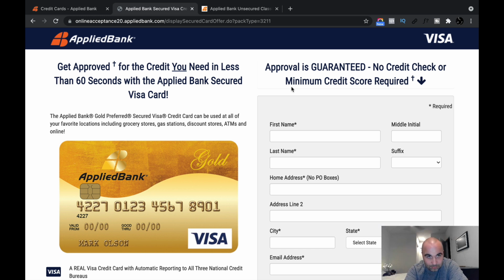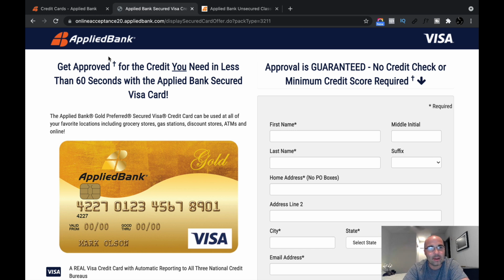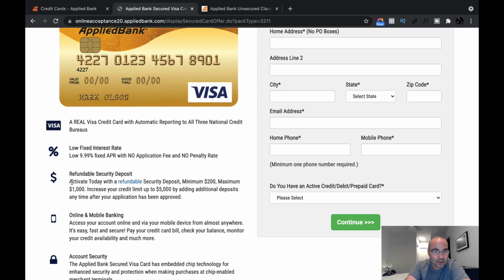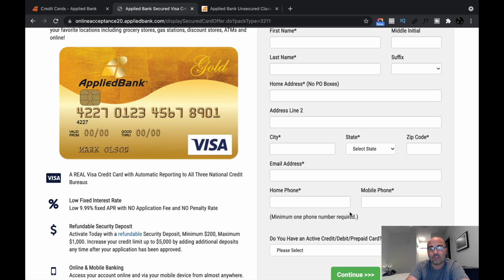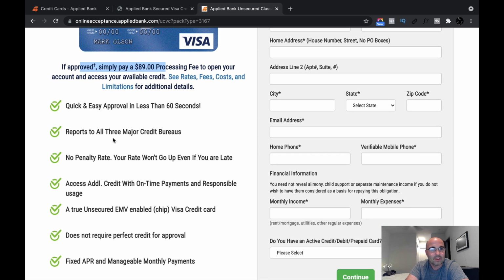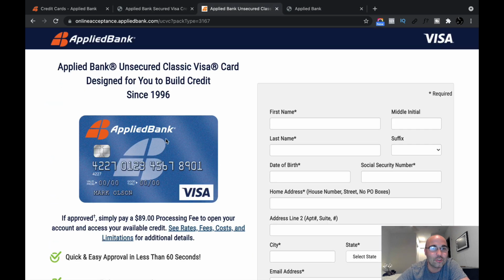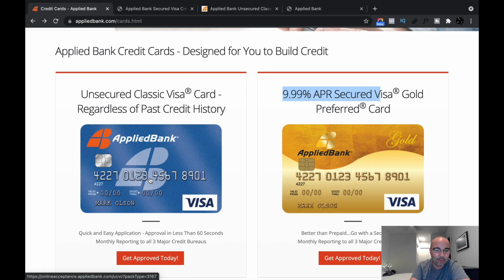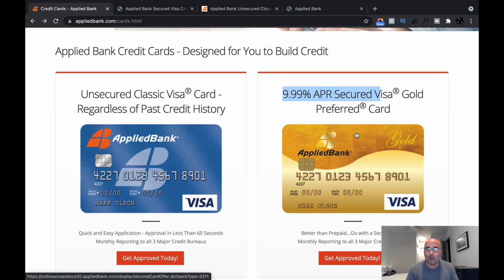Applied Bank Secured Credit Cards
I share why i think the Applied Bank Secured Card is one of the best Secured Credit Cards!